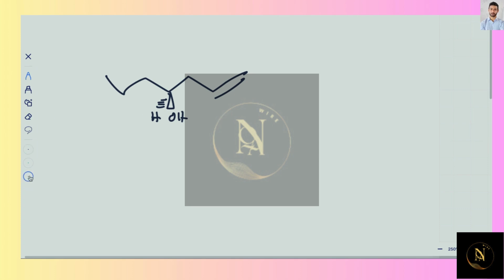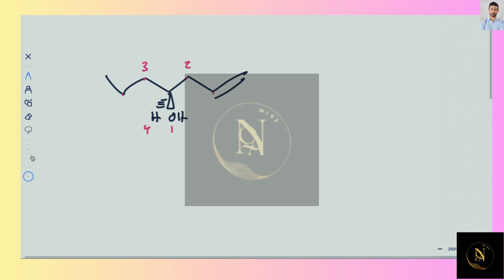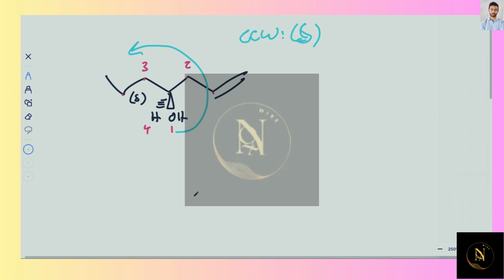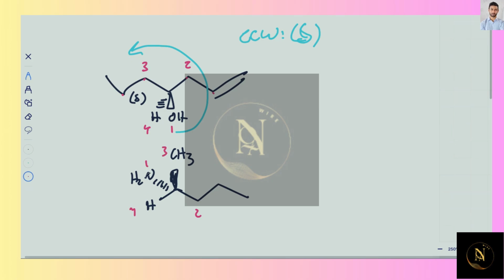[Chemistry] Identify the absolute configuration of the chirality centers in each of the following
[Chemistry] Identify the absolute configuration of the chirality centers in each of the following compounds as R or S. Note if multiple chirality centers are present; indicate the stereochemical designations as RR, SS, RS, SR (Other terms used for chirality center include chiral center; stereocenter; and stereogenic center) OH HzN CH3 COzH